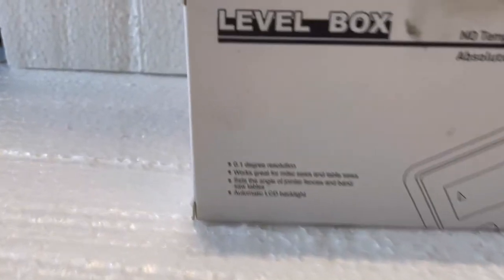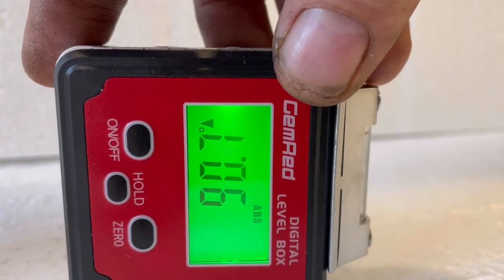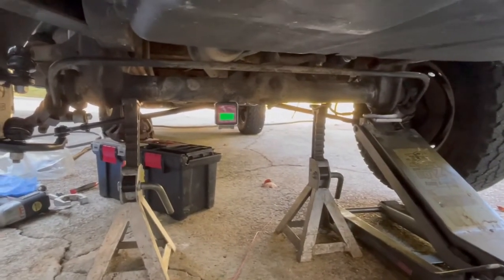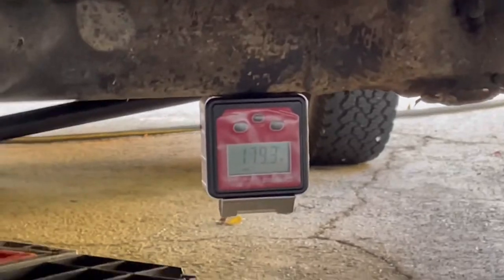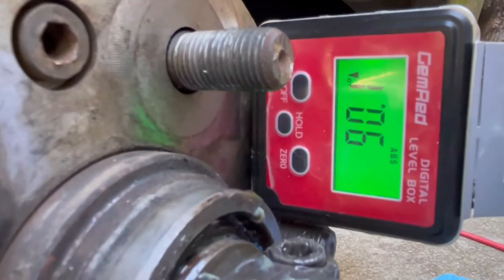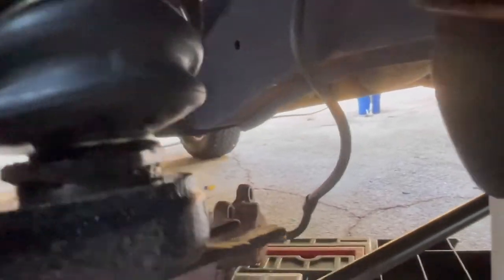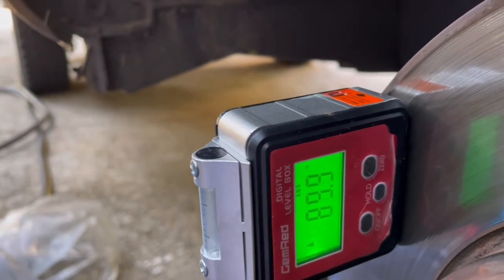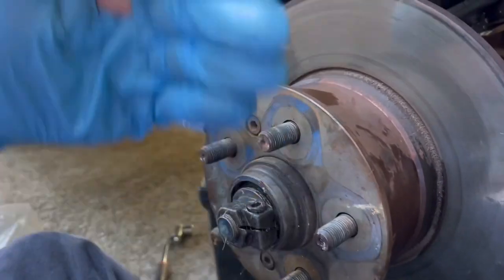Digital level camber adjustment on VW Bay Bus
I put the digital level to test in accurately adjusting the camber on the 1978 VW Bus